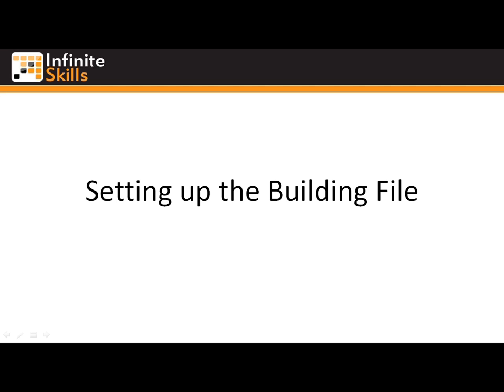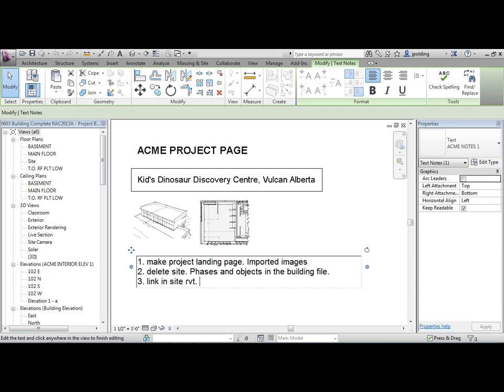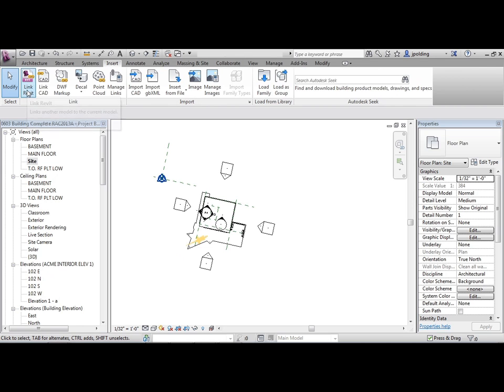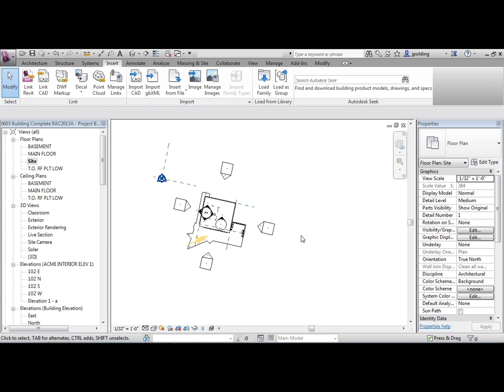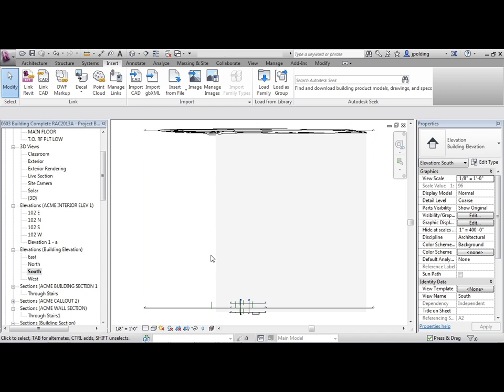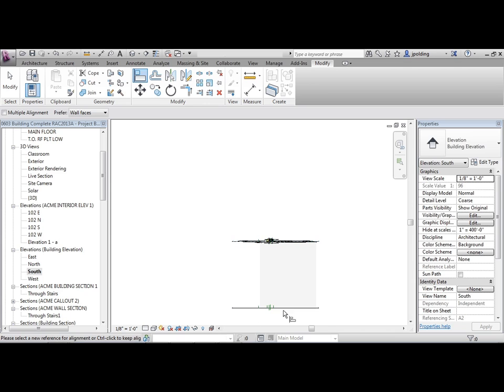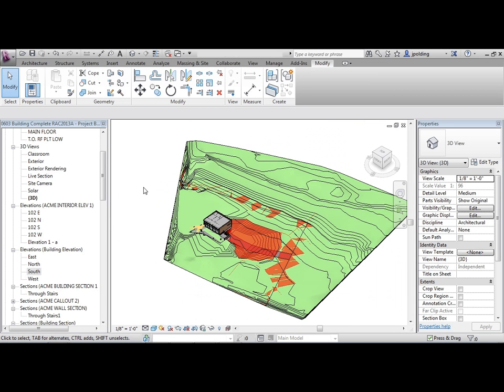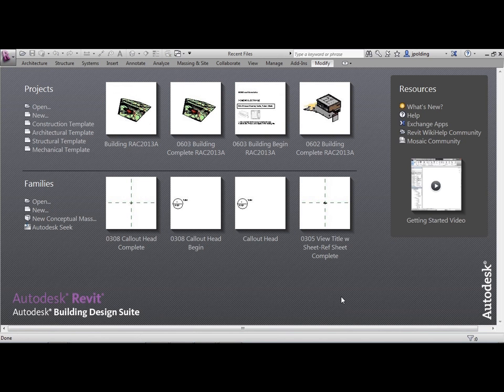Advanced Revit Architecture 2013 Tutorial | Link in the Site File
More details on this Revit training can be seen This clip is one example from the complete course. For more free Revit Architecture 2013 tutorials please visit out our main website. YouTube